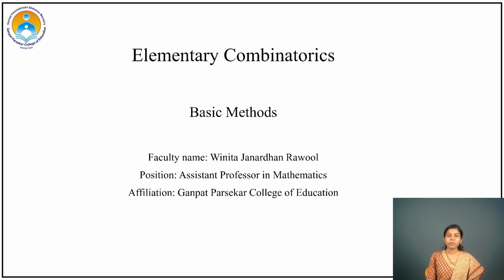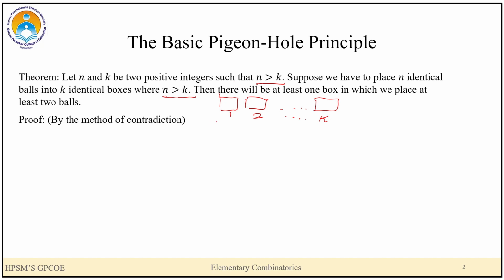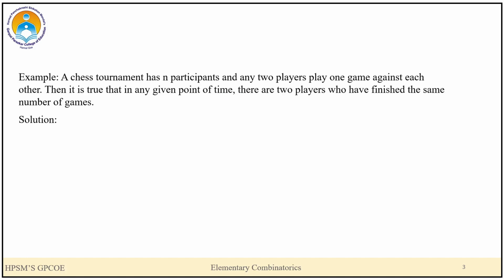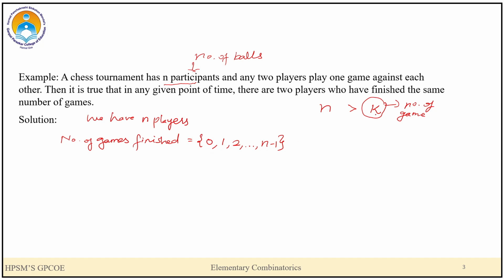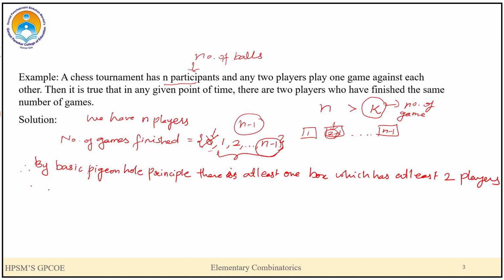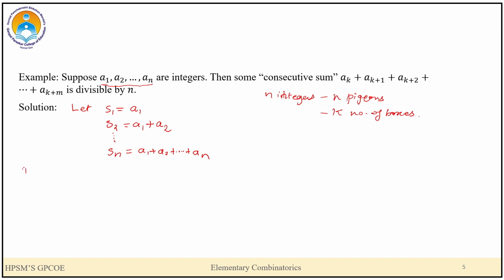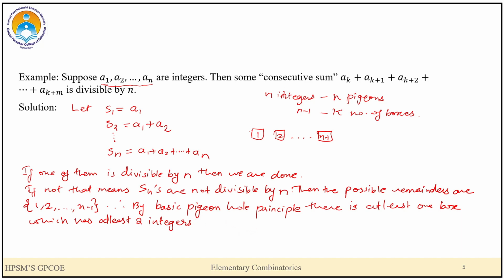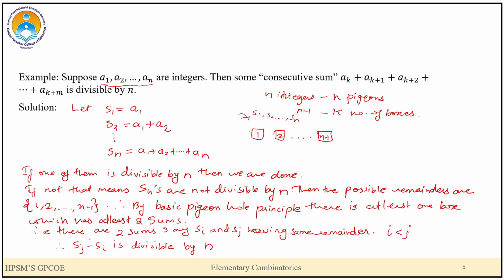Maths | Basic Methods